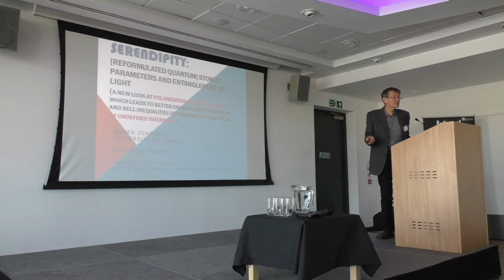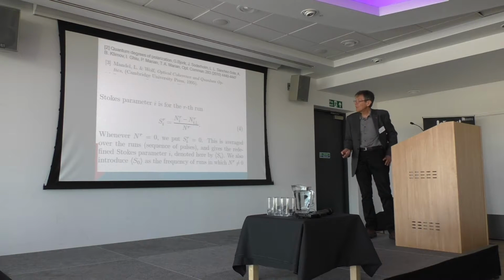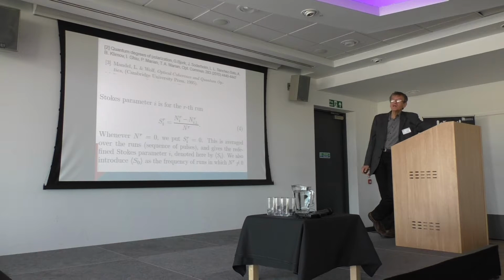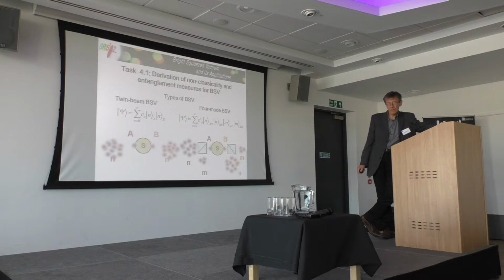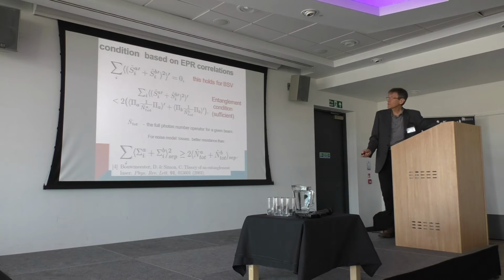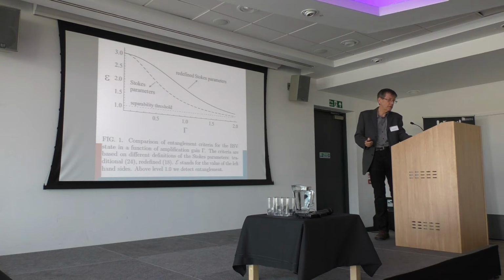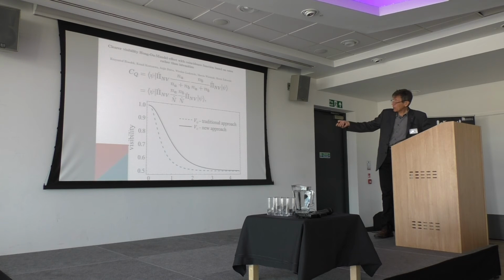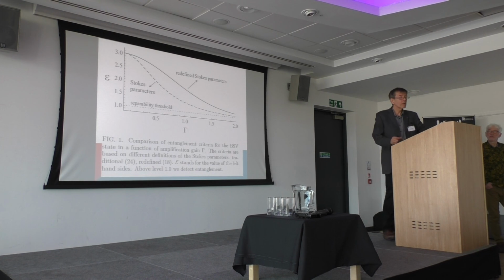BQIT 2017: Marek Zukowski - Entanglement Foundations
Marek Zukowski from the University of Gdansk and his talk on "entanglement and non-classicity indicators for optical interferometry with states of undefined photon numbers, and quantum Stokes parameters" from Day 1 of BQIT:17.